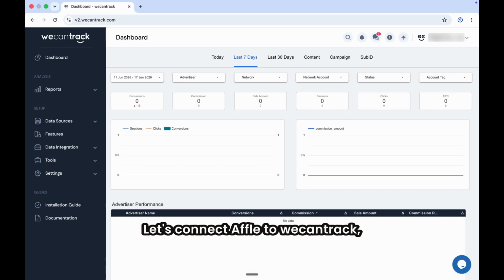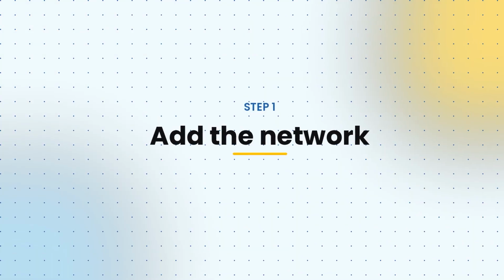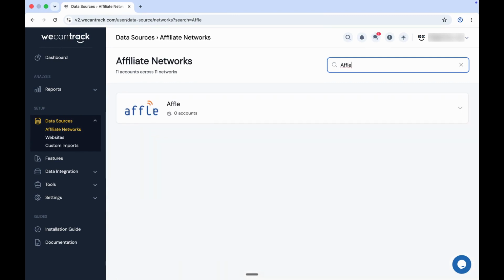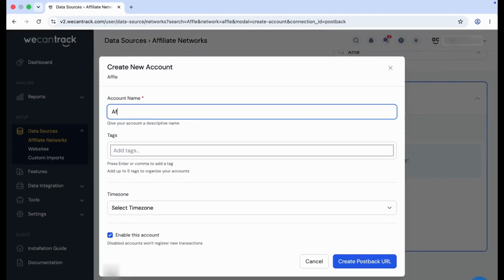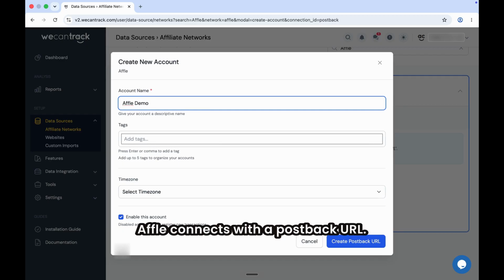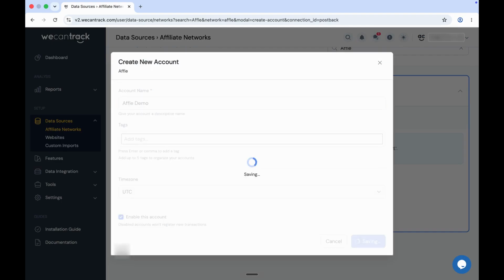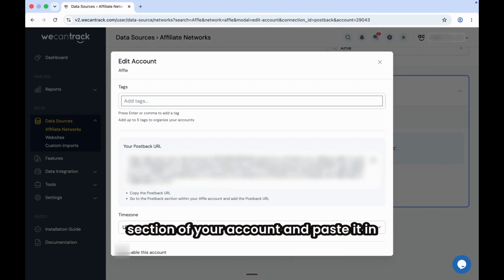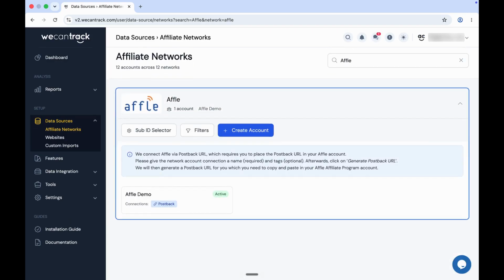How to Connect Affle to wecantrack (2026 Step-by-Step)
Connect Affle to wecantrack in minutes using a postback URL, and pull your Affle conversions into one dashboard. This step-by-step guide shows the new wecantrack interface and exactly where to paste your postback URL inside Affle.

Why connect Affle to wecantrack:
Affle reports your commissions, but it does not tell you which page, campaign, or traffic source drove each sale. wecantrack closes that gap.

The steps in order:
1. Log into wecantrack
3. Search for Affle and click Create Account
4. Name the account
5. Click Create Postback URL and copy the generated URL
6. Paste it into the Affle postback settings
7. Done, your Affle conversions now track in one dashboard